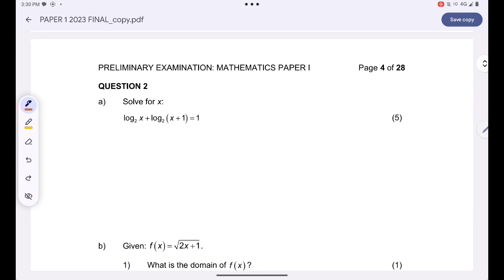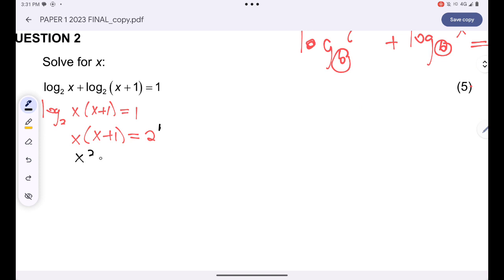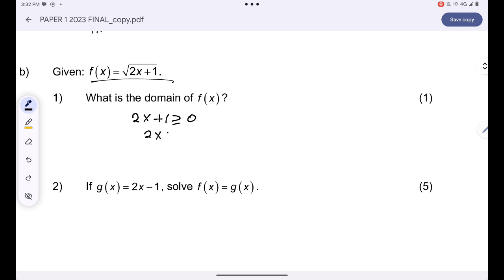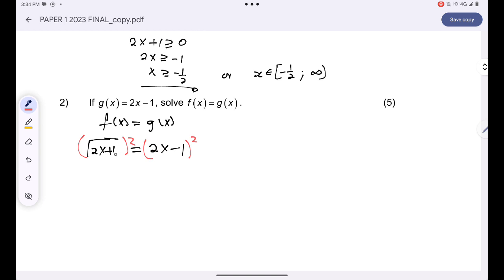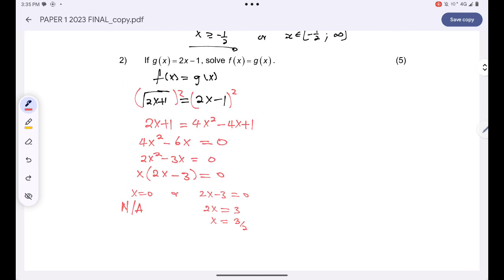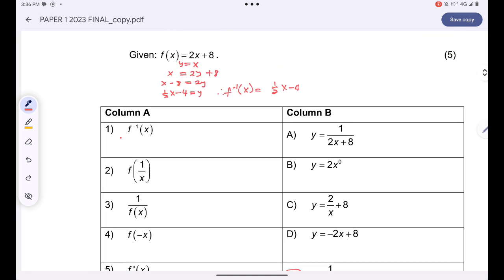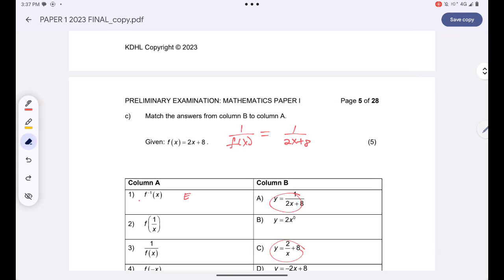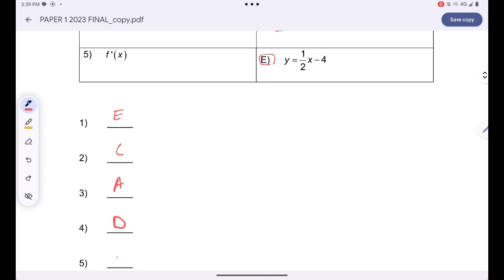GRADE 12 | KING DAVID SCHOOL | IEB | MATHS P1 | PRELIMINARY EXAM | QUESTION 2.